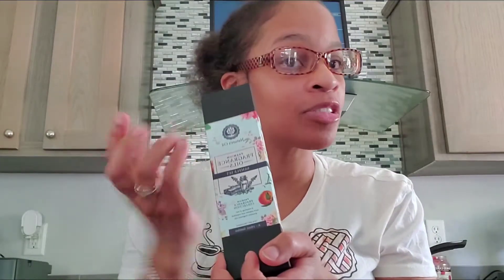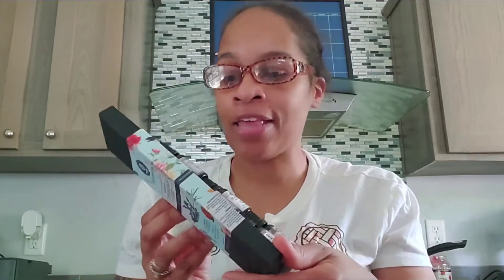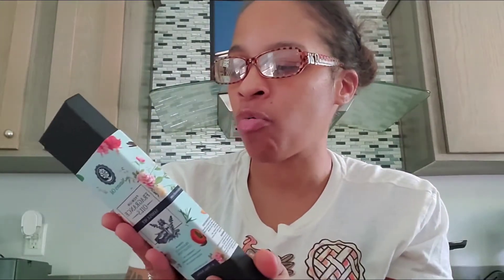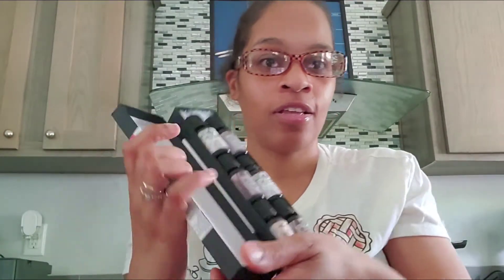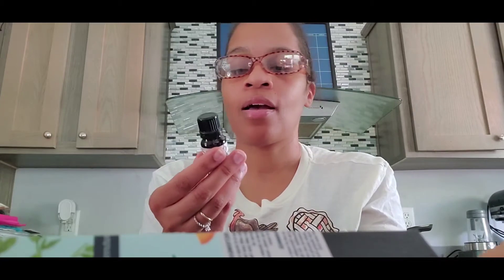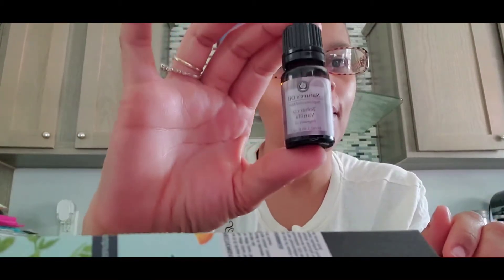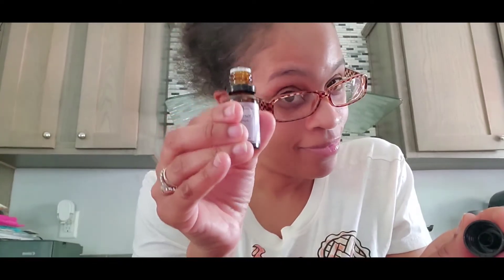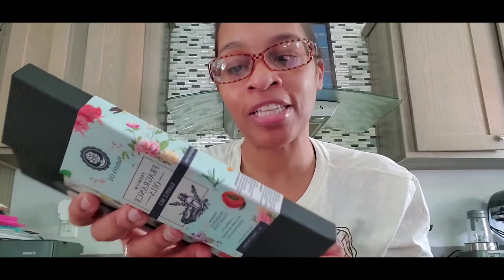Nature's Oil fragrance oils/ smell so good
Hey are you looking for a great fragrance oils that will take you out of this 🌎 or have you so excited 😆 that you can't speak.
Nature's Oil is the company you need to go.
If you making candles 🕯 🧼 yes and they even have organic fragrance ☺

check them out you won't be disappointed  at all.
If you bought from this company what's your favorite?